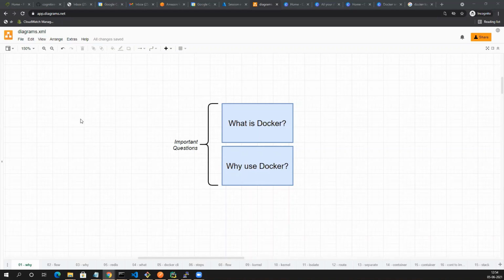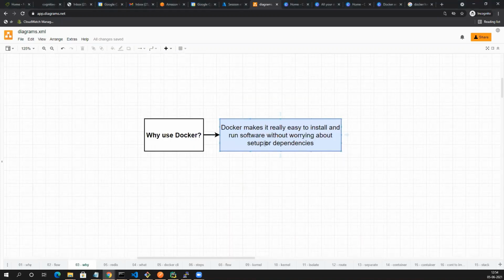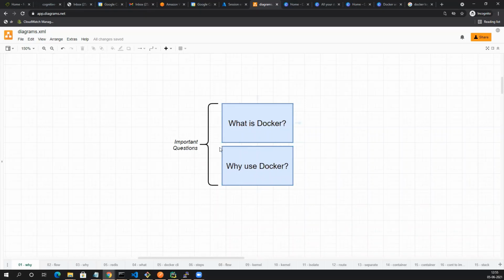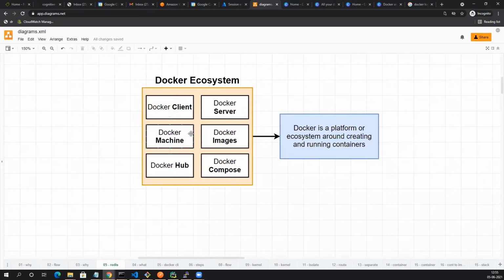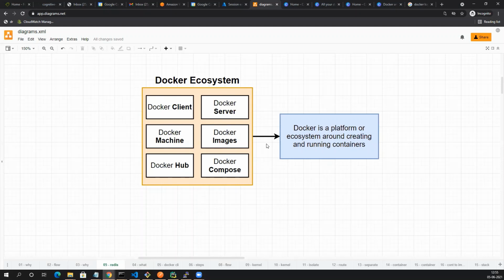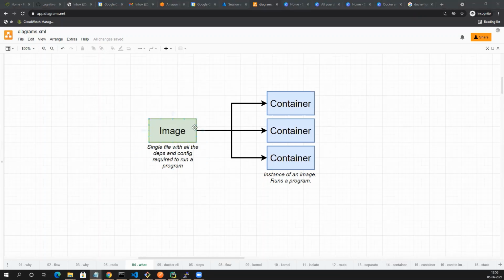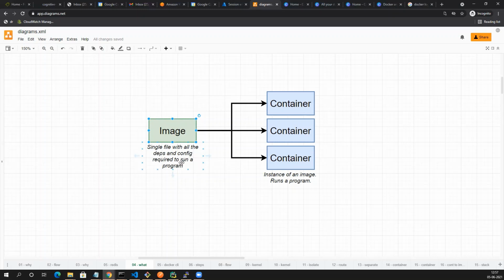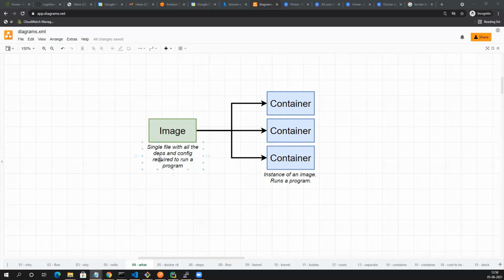What is Docker ?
In this course you'll learn Docker from absolute fundamentals, beginning by learning the answer to basic questions such as "What is a container?" and "How does a container work?".  From the very first few lectures, we will do a deep dive on the inner workings of containers, so you get a core understanding of exactly how they are implemented.  Once you understand what a container is, you'll learn how to work with them using basic Docker CLI commands.  After that, you'll apply your new-found mastery of the Docker CLI to build your own custom images, effectively 'Dockerizing' your own personal applications.

Of course, no course on Docker would be complete without a full understanding of common Continuous Integration and Continuous Deployment patterns.  You will learn how to implement a full CI + CD workflow using Github, Travis CI, and Amazon Web Services, creating a pipeline that automatically deploys your code every time you push your latest changes to Github!

Multi-Container Deployments on AWS!

After building a deployment pipeline, you'll apply it to master both single-container and multi-container deployments on Amazon Web Services.  You will construct a multi-container application utilizing Node, React, Redis, and Postgres, and see the amazing power of containers in action (Note: all Javascript coding in this course is optional, the full source code is provided if you don't want to write JS).